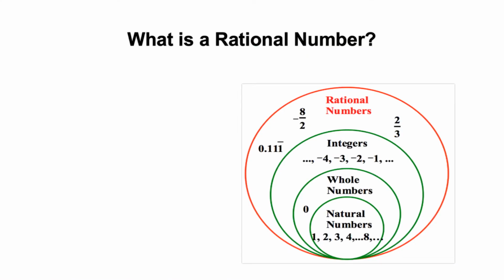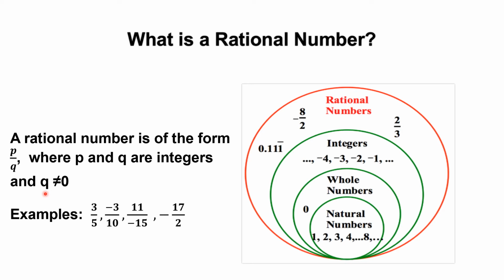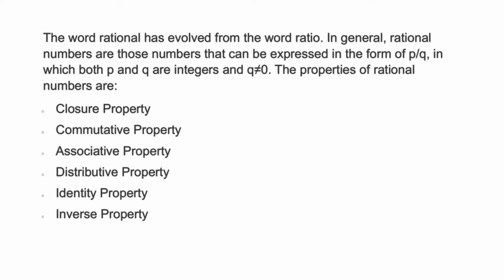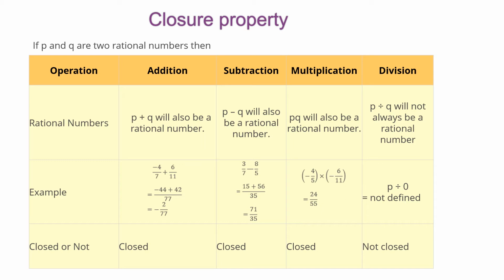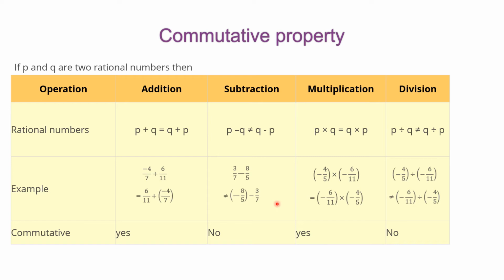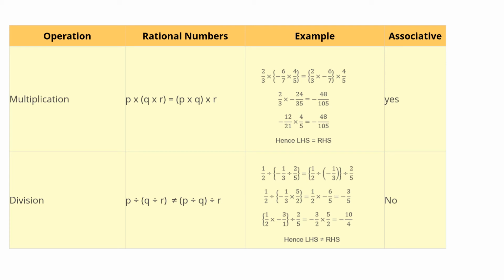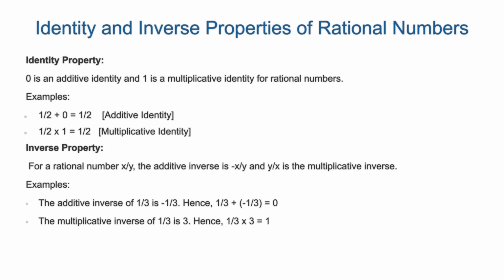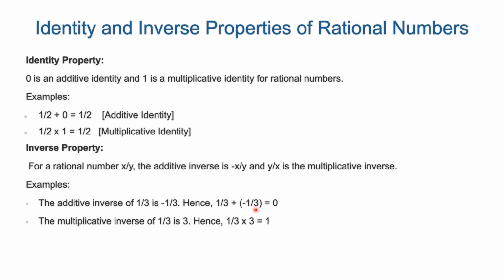Class 8/Rational Numbers/ Chapter 1/Introduction